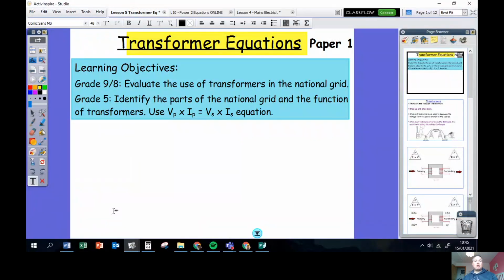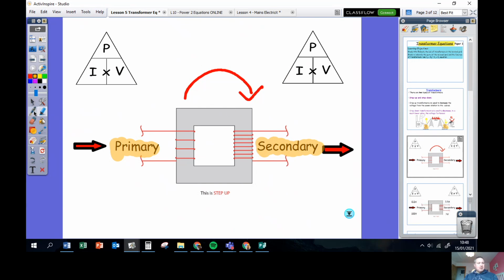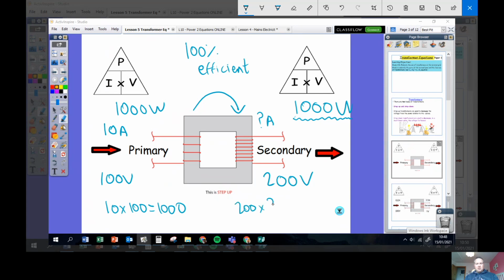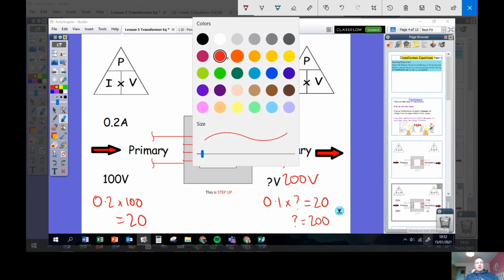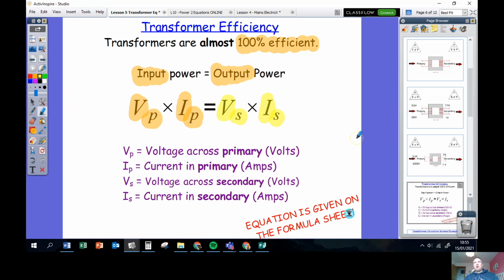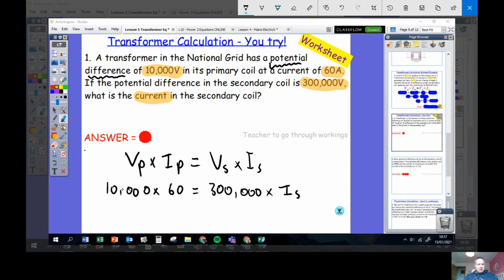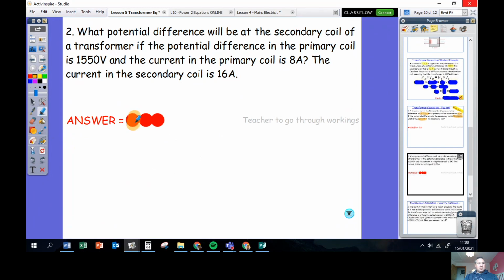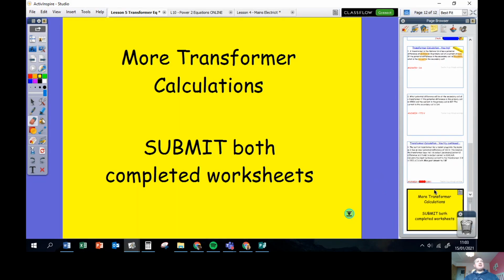Mains Electricity Lesson 5